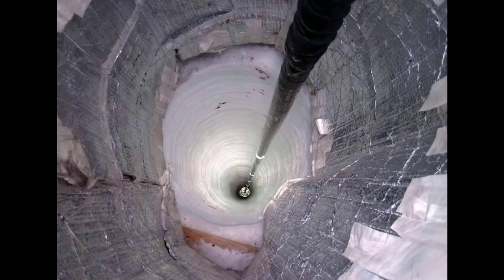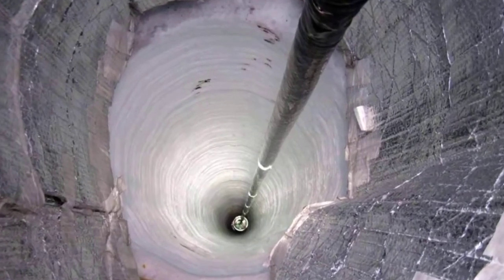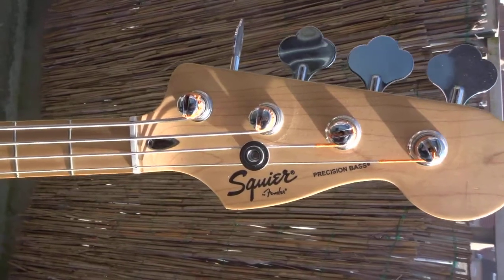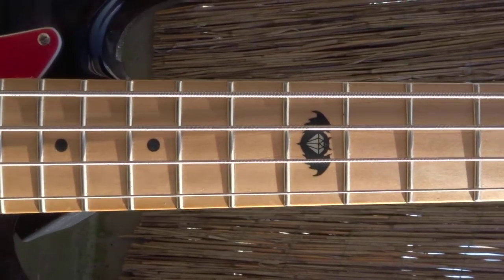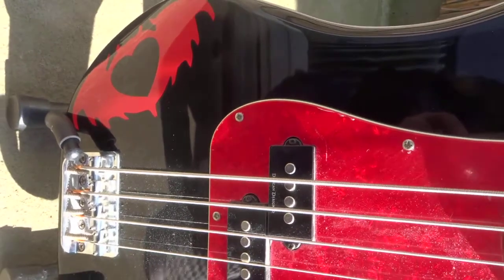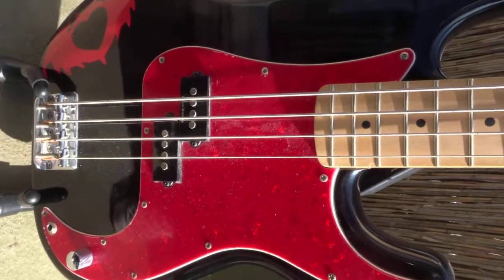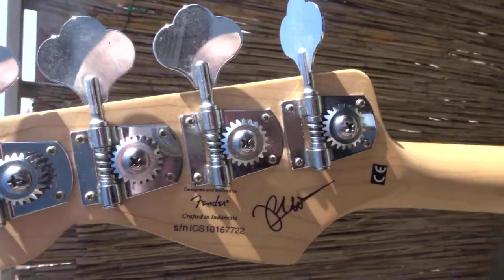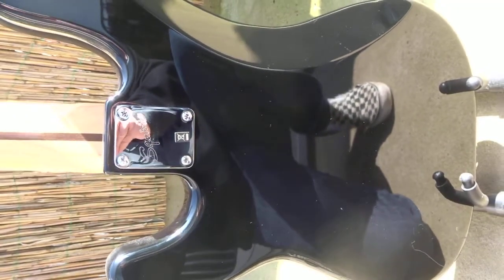Me and my Bass - In Depth - Squier Pete Wentz Precision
Me, talking about some of my basses and related gear.

Thanks